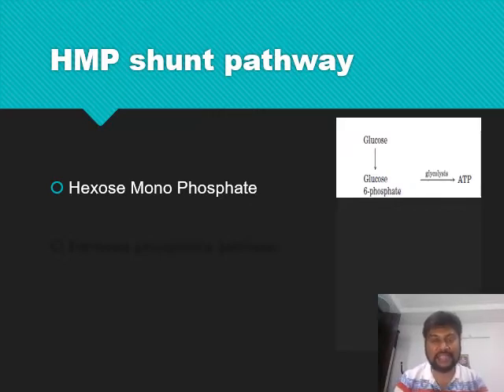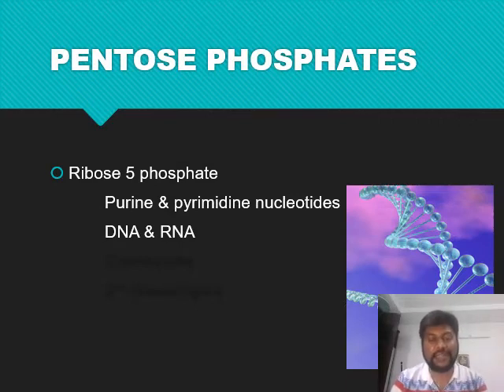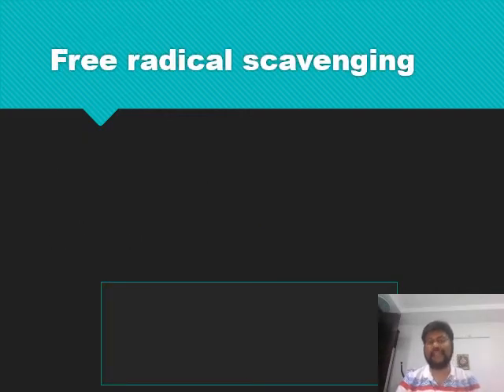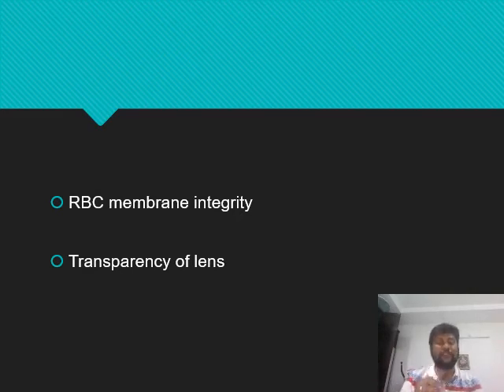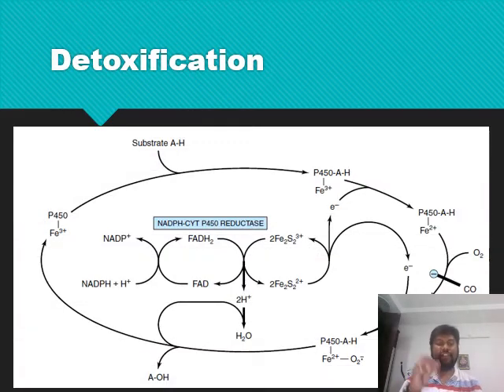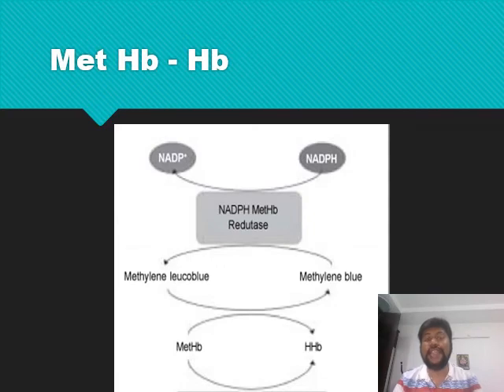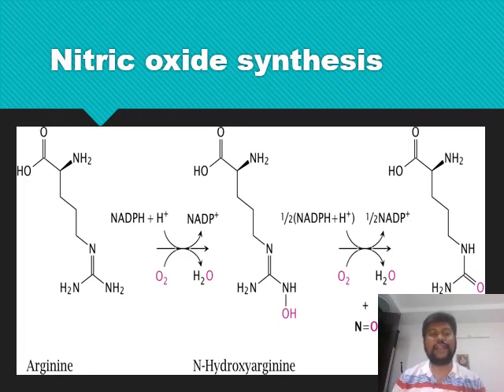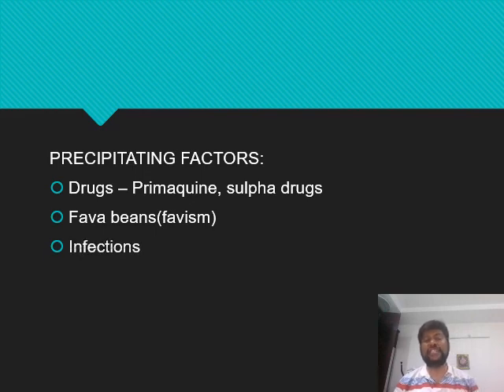HMP shunt - significance